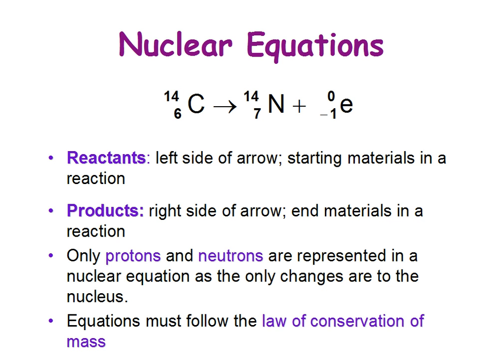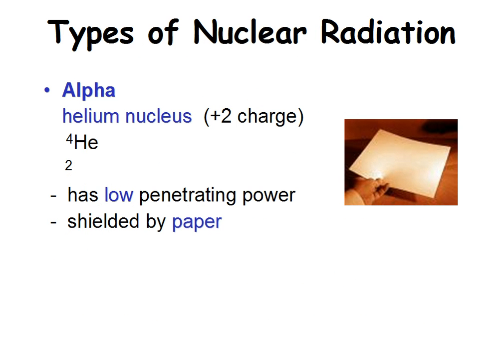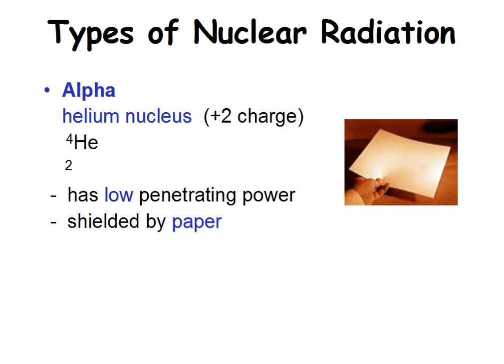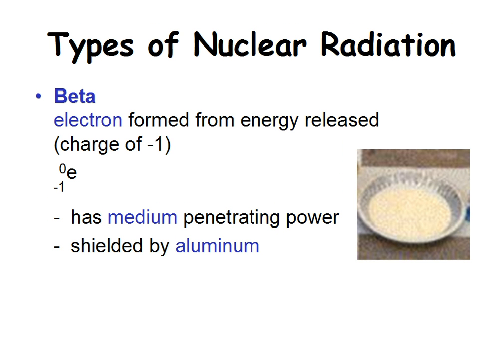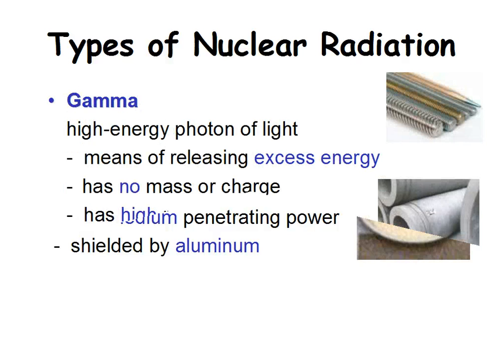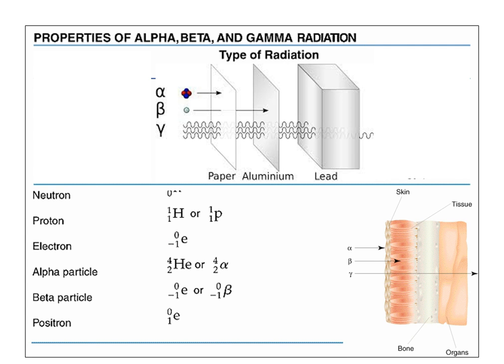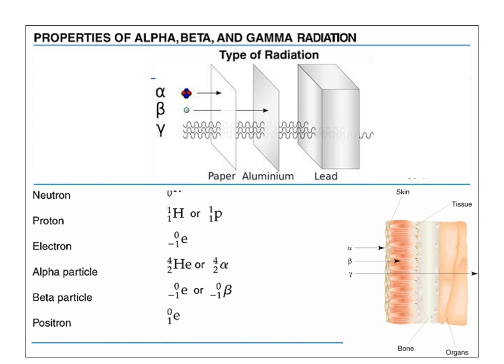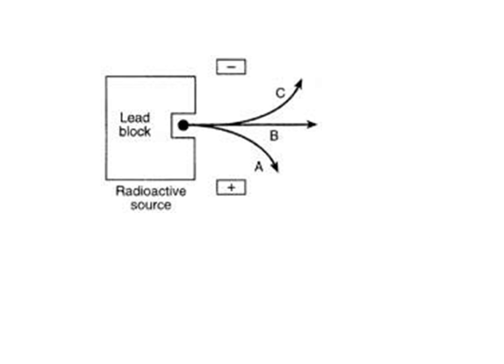Atom: Nuclear Radiation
This video introduces nuclear equations and key forms of nuclear radiation (alpha, beta, and gamma).